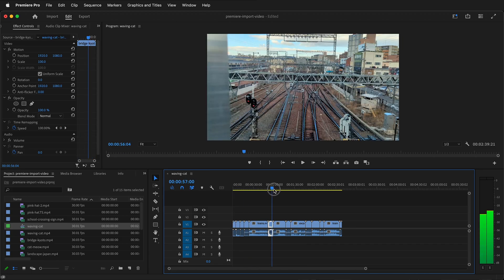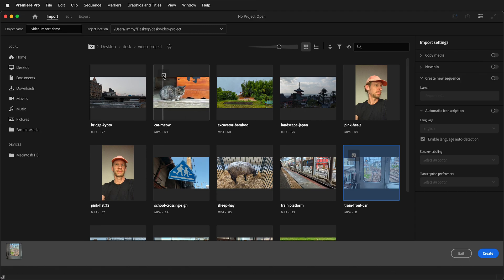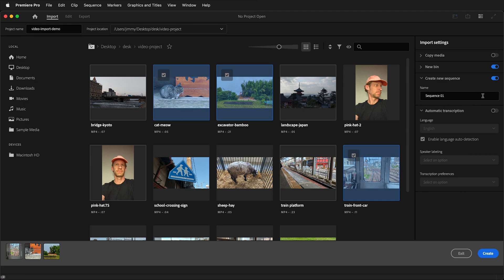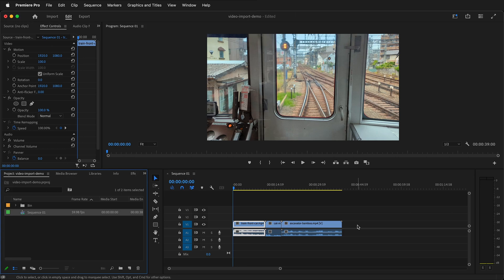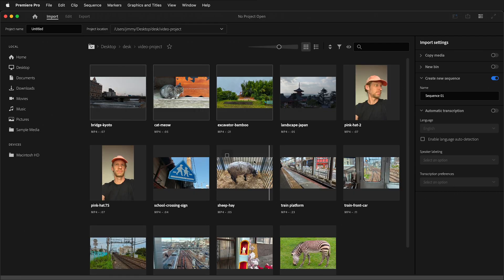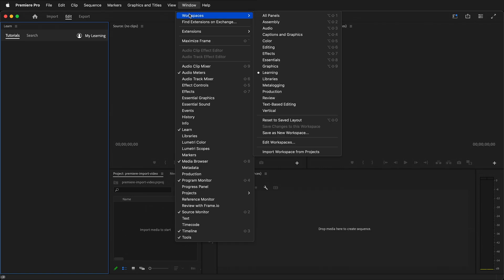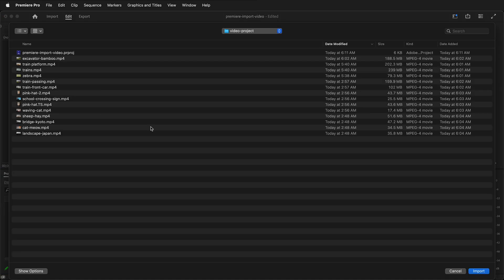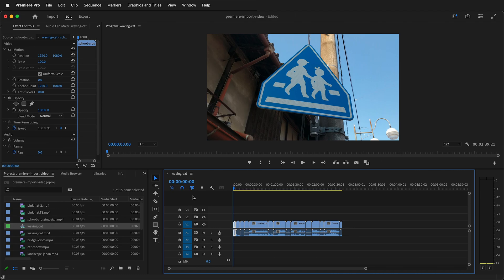How to Import Video Into Premiere Pro Tutorial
In this video tutorial, I will show you how to start a new project and import video footage into your project in Adobe Premiere Pro. I will also show you how to manually import video into a new Premiere Pro project.

What you'll learn:

* How to create a new project in Premiere Pro
* How to import video footage into a project
* How to manually import video into a project
* How to choose the right import settings for your video footage

Who this video is for:

* This video is for anyone who wants to learn how to start a new project and import video footage into Adobe Premiere Pro.
* Whether you're a beginner or an experienced user, this video will teach you the basics of importing video footage into Premiere Pro.